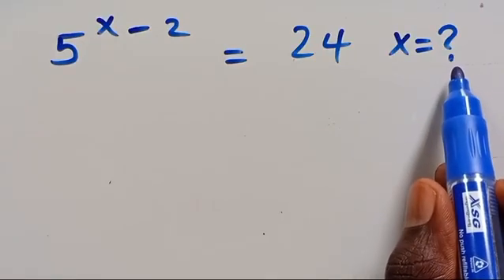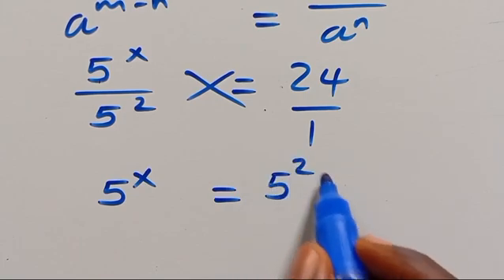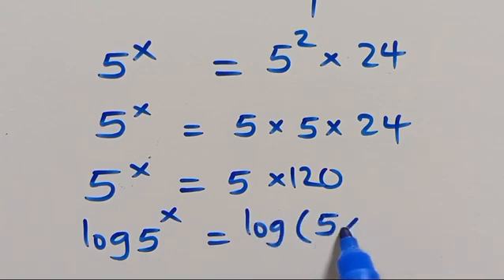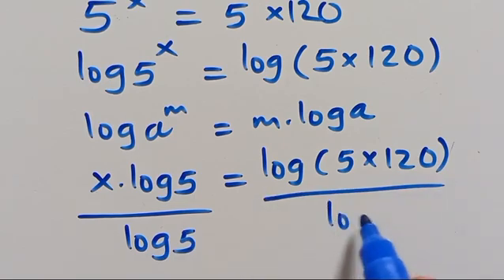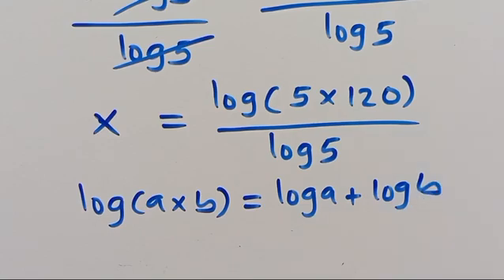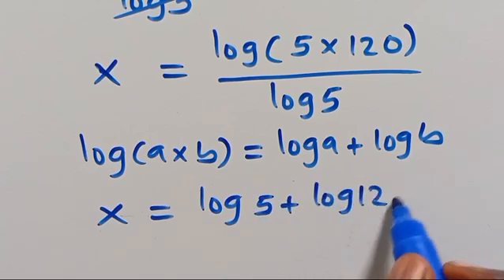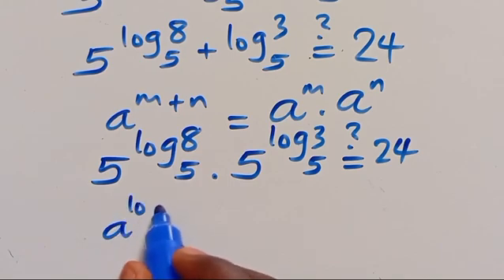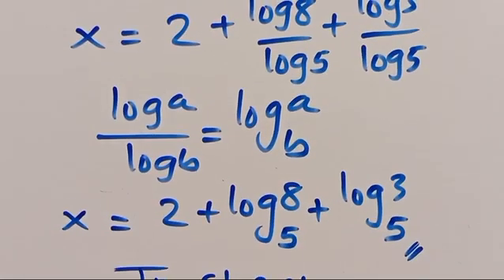USA Olympiad Exponential Equation: Find X!